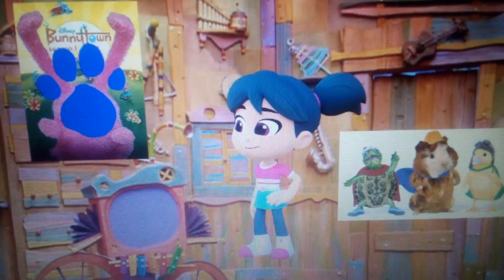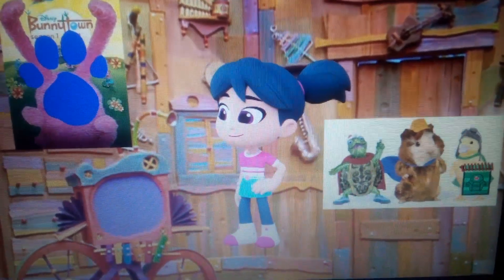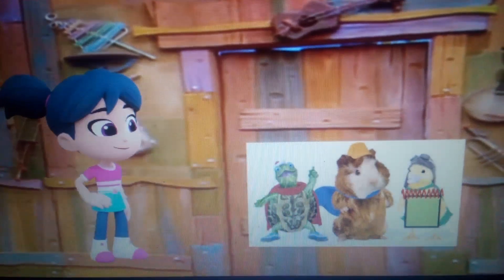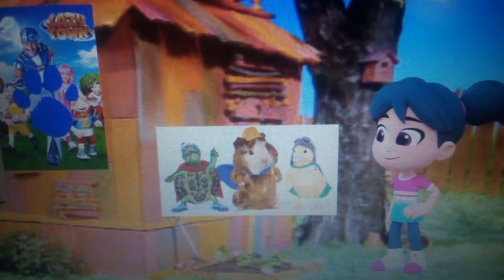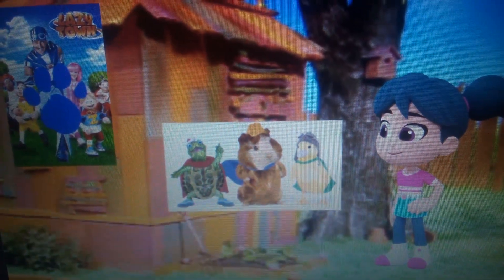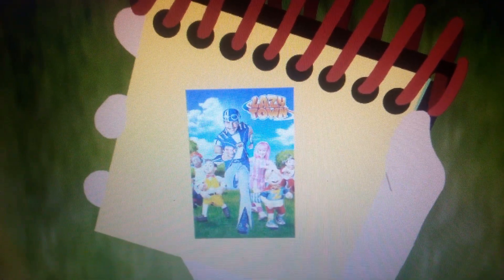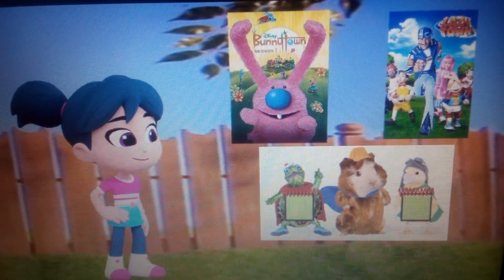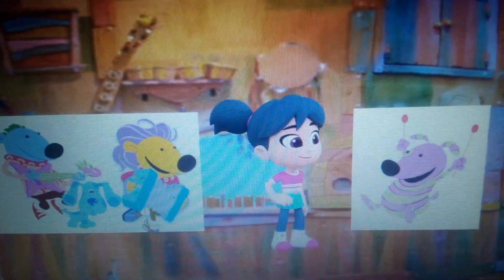Jack's Big Music Show Blue's Clues Episode 7 What Does Joey's Favorite Shows 6?